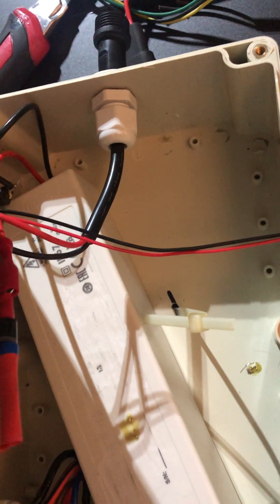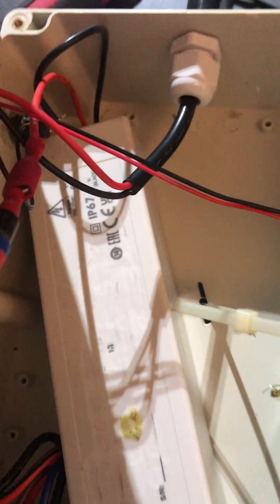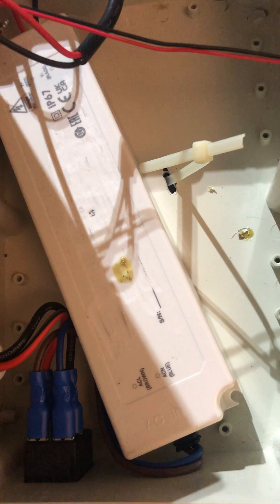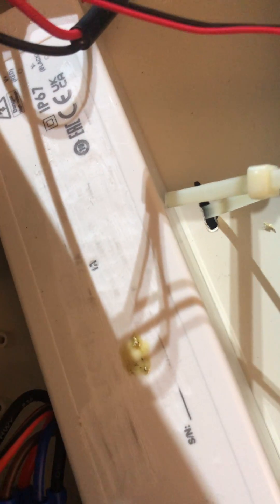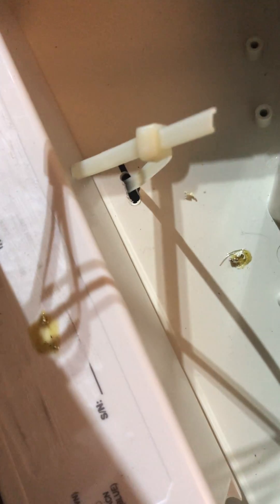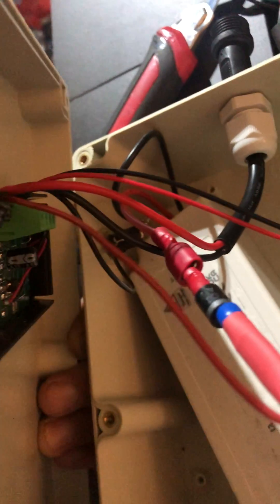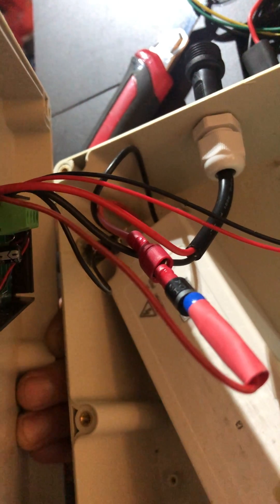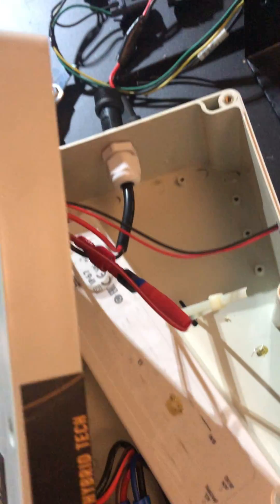What's inside a Prius Grid Charger from Venice Hybrid Tech - This is a must have when fixing battery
This grid charger is needed to balance all the modules when doing individual replacement. If you don't balance the modules the voltages will be different between blocks and you'll eventually get the red triangle even when your replacement modules are good.